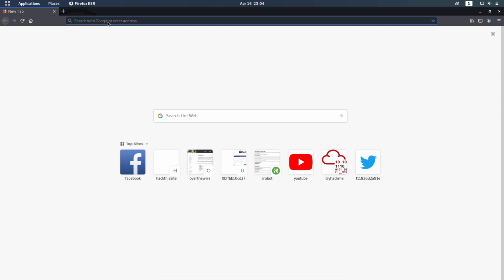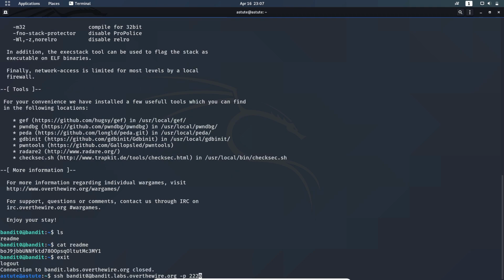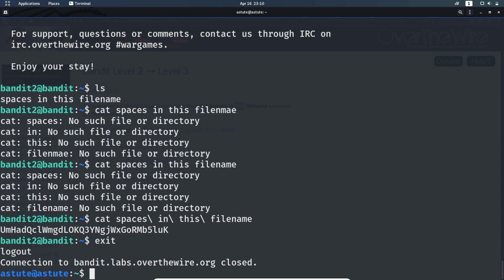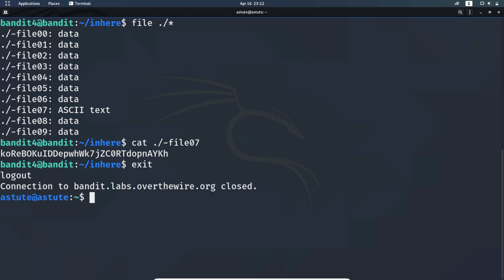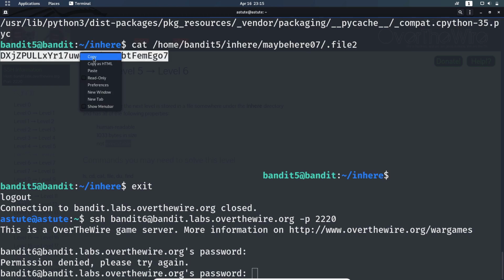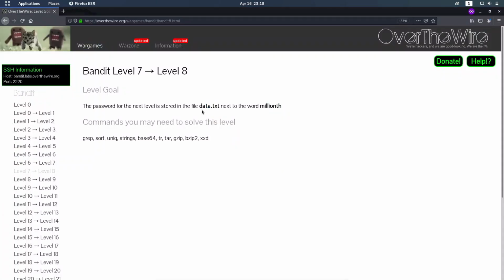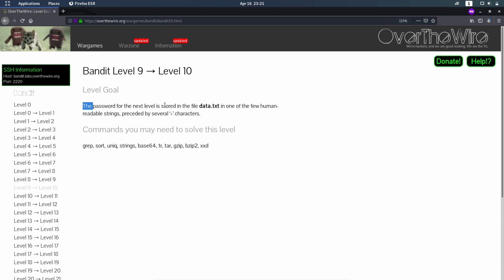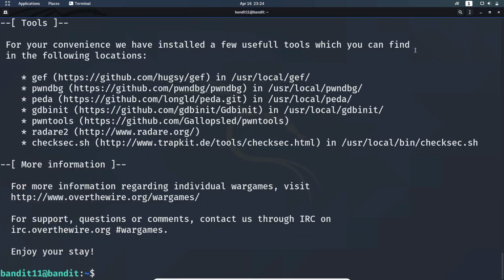Over The Wire (security practice and CTF for beginner level hackers)